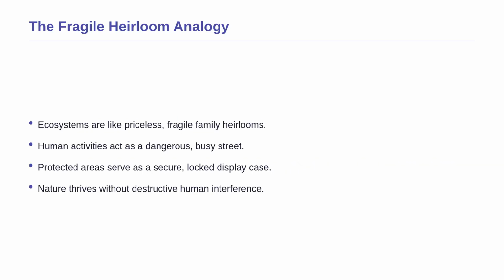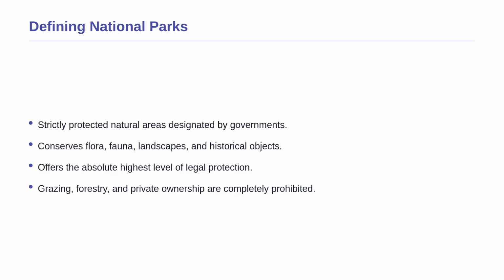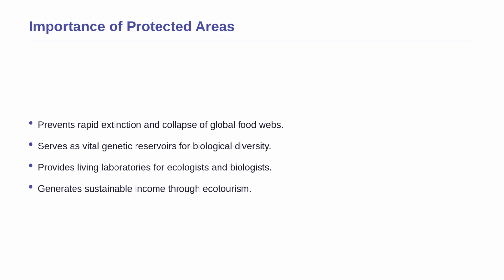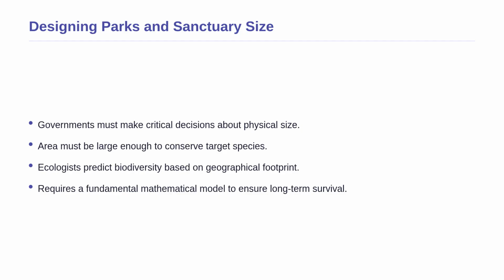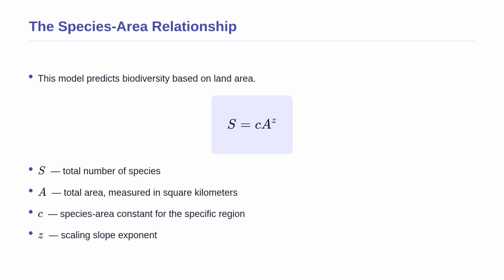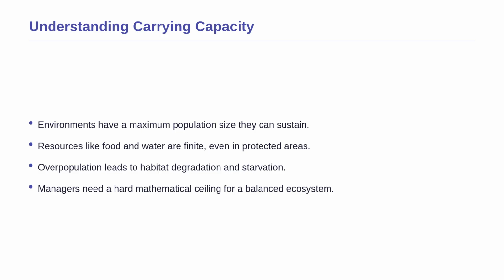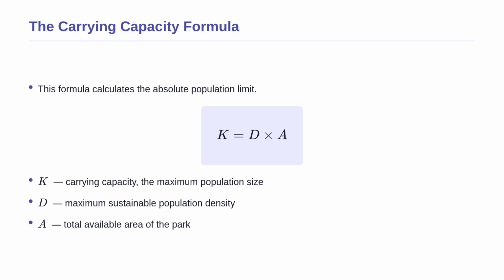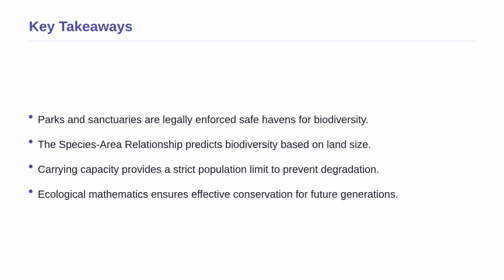Principles of Ecology - National Parks and Sanctuaries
Video lecture on National Parks and Sanctuaries for Principles of Ecology.